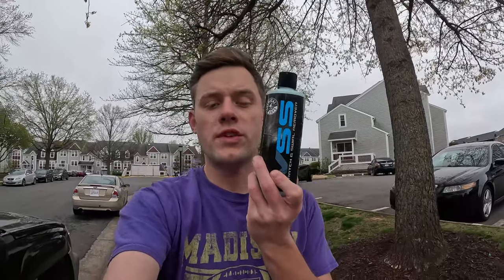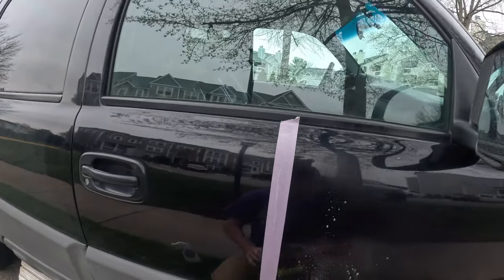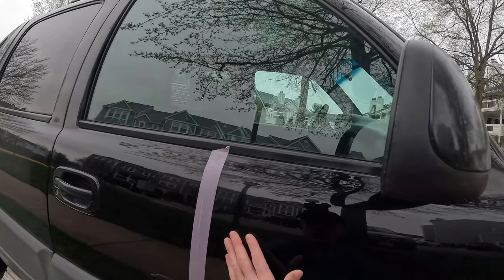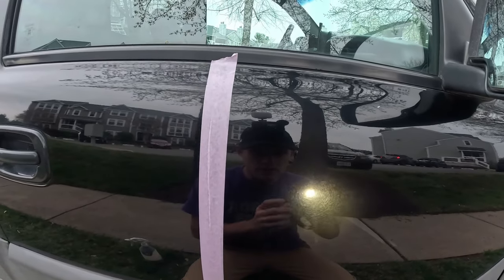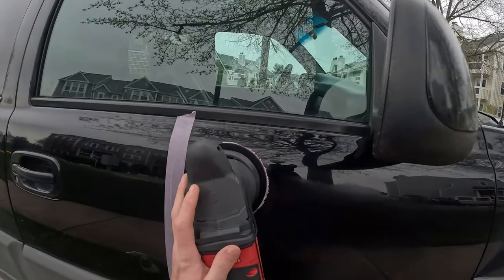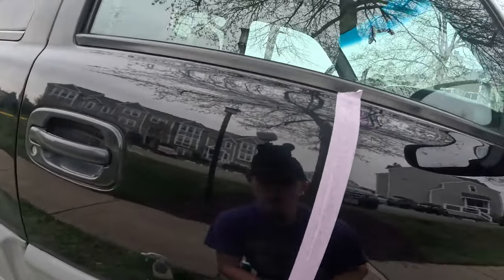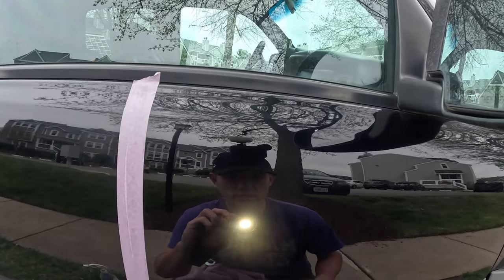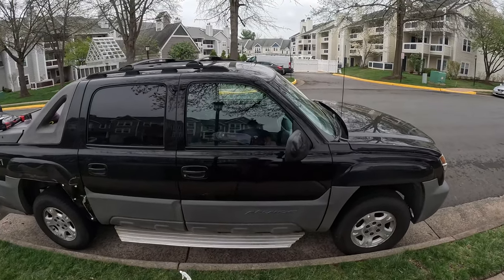Chemical Guys COM_129_16 VSS One-Step Scratch and Swirl Remover Compound Polish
The Chemical Guys COM_129_16 VSS One-Step Scratch and Swirl Remover Compound Polish is a premium-grade compound polish designed to eliminate swirl marks, scratches, and other imperfections on your vehicle's paint. This product uses advanced micro-abrasive technology that cuts through the toughest blemishes while also being gentle enough to protect your car's clear coat.

The formula is made with precision-milled abrasives that break down quickly to produce a uniform finish. It's perfect for removing light to moderate defects on all types of paint, including ceramic coatings, clear coats, and single-stage paint. The VSS One-Step Scratch and Swirl Remover Compound Polish is also safe for use on any painted surface, including fiberglass, gel coats, and chrome.

In addition to removing swirls and scratches, this product also enhances the depth and clarity of your car's paint. It's easy to use and works quickly, making it an ideal choice for both professional detailers and car enthusiasts. Simply apply a small amount of the compound to the surface with a polishing pad or machine, then buff to a high gloss shine.

Overall, the Chemical Guys COM_129_16 VSS One-Step Scratch and Swirl Remover Compound Polish is a highly effective product that can help you achieve a flawless finish on your vehicle's paint.